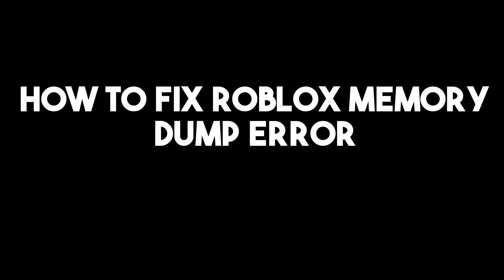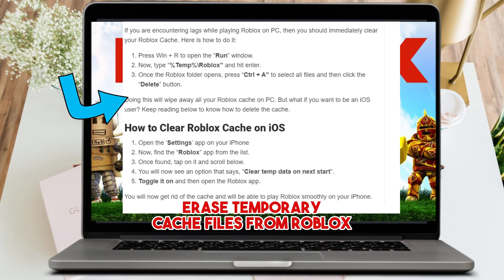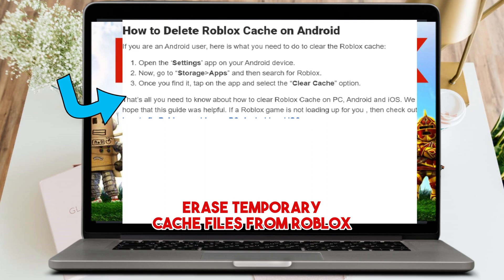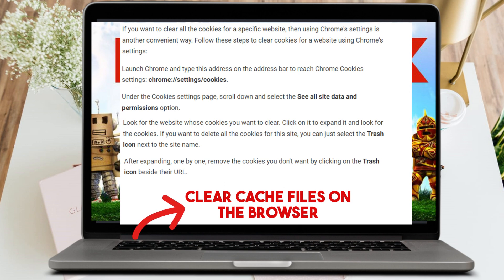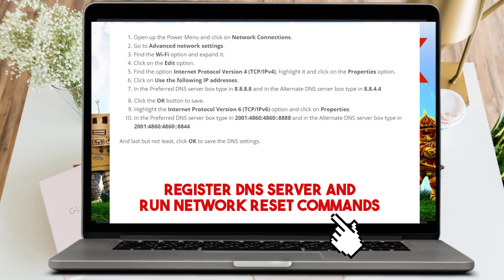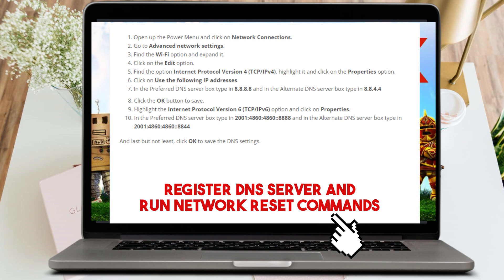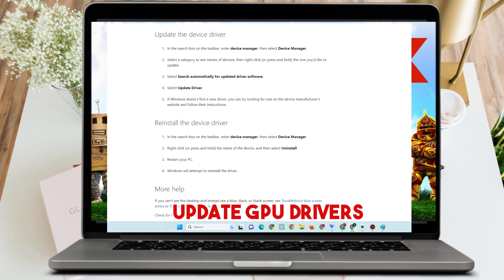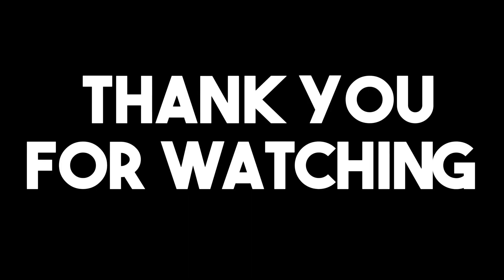How To Fix Roblox Memory Dump Error (Quick Fix)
How To Fix Roblox Memory Dump Error

🔧 Unraveling Roblox Memory Dump Error: Your Comprehensive Fix Guide! 🔧

🎮 Greetings, Roblox enthusiasts! In this in-depth tutorial, we're here to help you troubleshoot and fix the pesky Roblox memory dump error that might be disrupting your gameplay. Whether you're a dedicated gamer or a creative developer, we've got the solutions you need.

🎯 Video Highlights:

Decoding the Memory Dump Error: We dive into what the Roblox memory dump error is, why it occurs, and the impact it has on your gaming experience.
Step 1: Initial Troubleshooting: Discover quick fixes such as restarting your device, checking for system updates, and ensuring optimal memory usage.
Step 2: Modifying Roblox Settings: Learn how to tweak in-game settings and configurations to minimize the chances of encountering memory-related issues.
Step 3: Clearing Cache and Temporary Files: A guide to removing clutter that might be causing memory conflicts within the Roblox environment.
Step 4: Updating Graphics Drivers: We walk you through the process of updating your graphics drivers to ensure compatibility and smooth gameplay.
Step 5: Advanced Solutions: For tech-savvy users, explore advanced solutions involving virtual memory adjustments and system optimizations.
Preventive Measures: Get insider tips on preventing future memory-related errors and maintaining a seamless Roblox experience.

🔔 Stay Informed:
You'll receive timely updates on gaming fixes and troubleshooting guides.